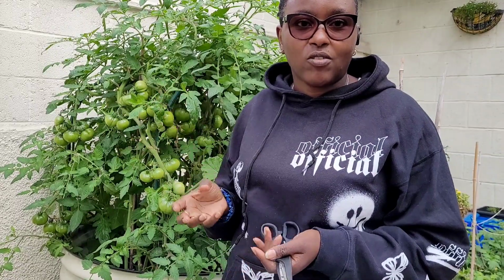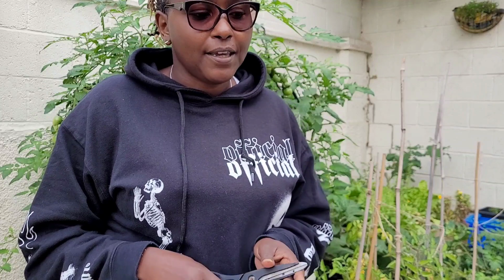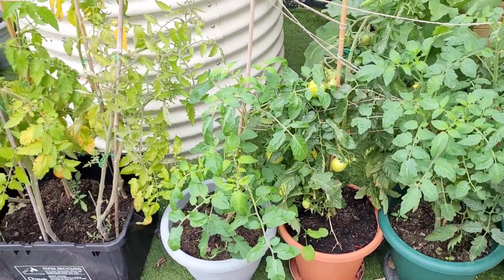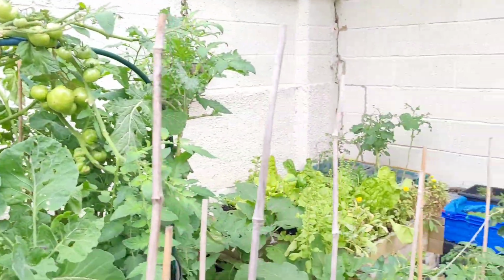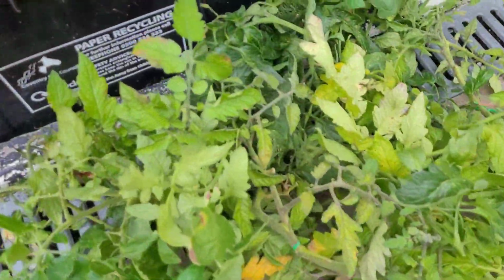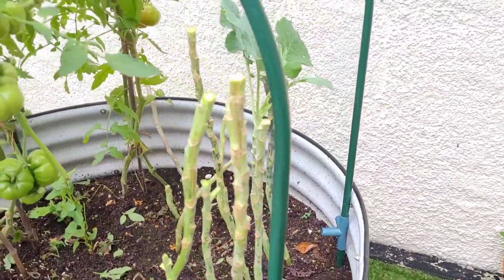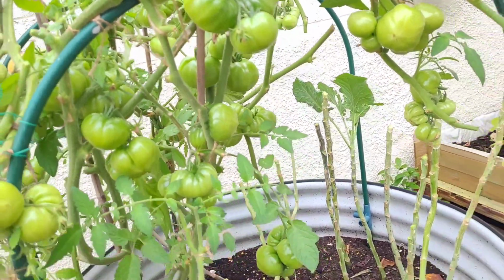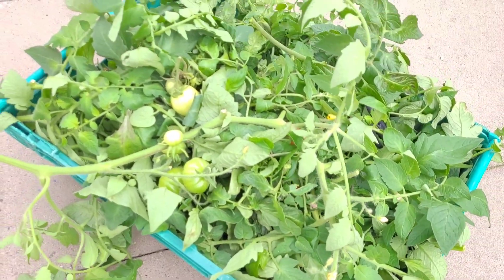What to do to help tomatoes turn red QUICKLY in Early Autumn.2023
In this video, I will be showing you how I harvest the tomato leaves with the purpose of focusing whatever energy it has at this time of the year(Autumn), into turning or ripening the tomatoes. It is important that tomatoes rich full maturity if they are to be used in everyday growingtomatoes cooking, as this will benefit them with enriched flavoursome succulent tomatoe harvest.